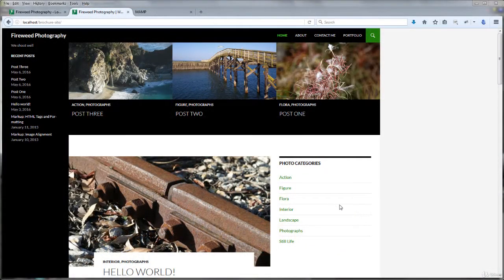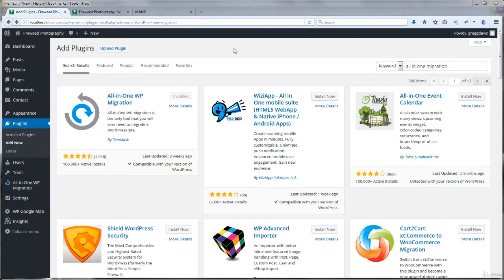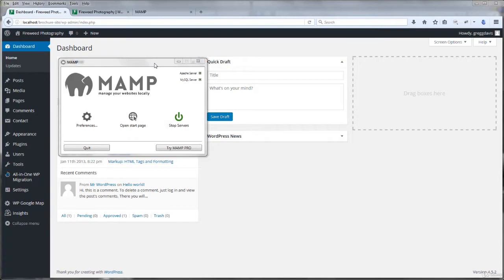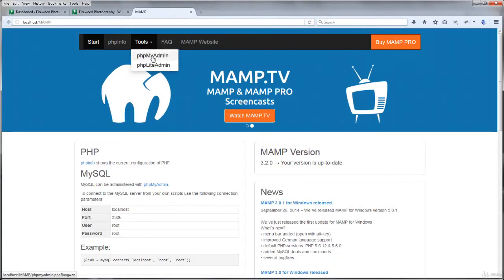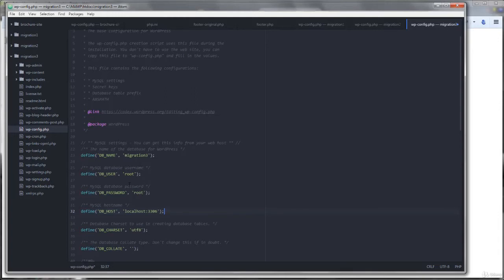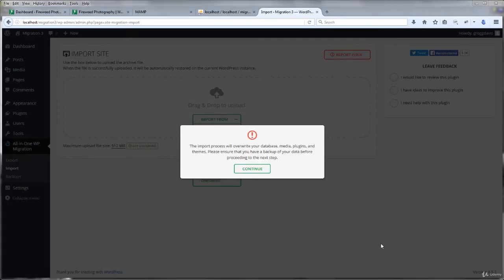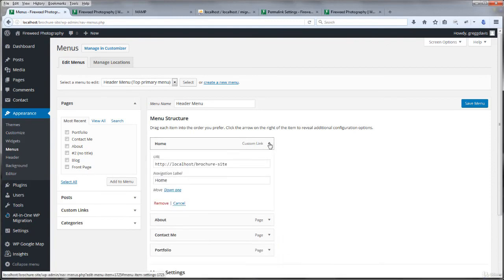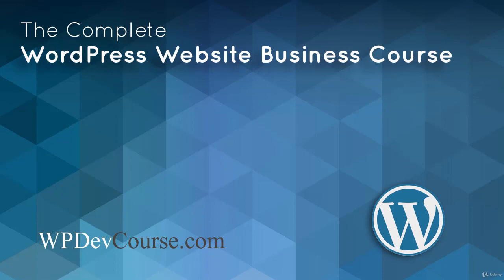1 Site Migration using a Plugin All In One WP Migration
Site Migration using a Plugin All In One WP Migration